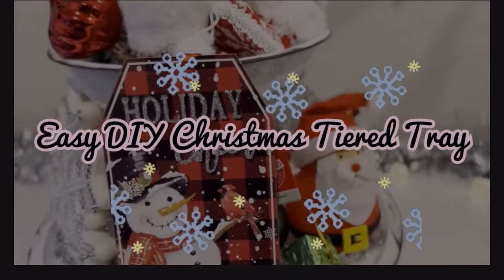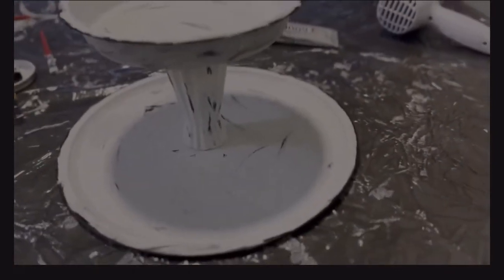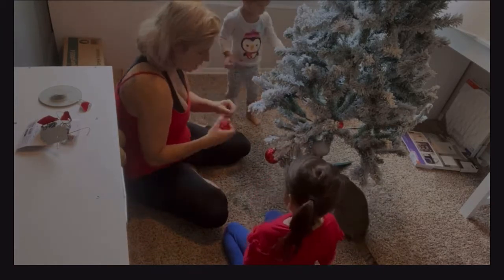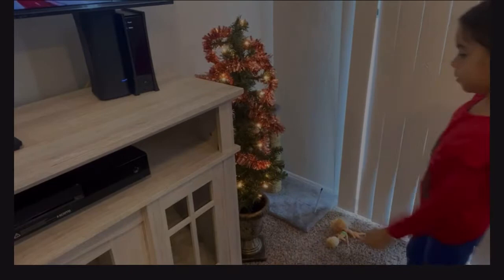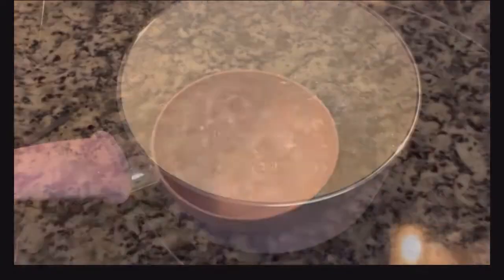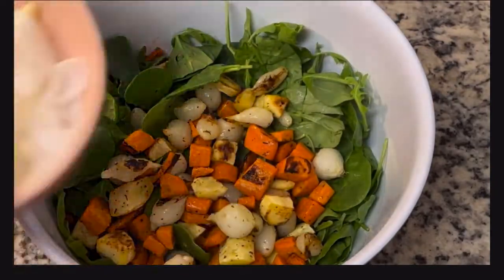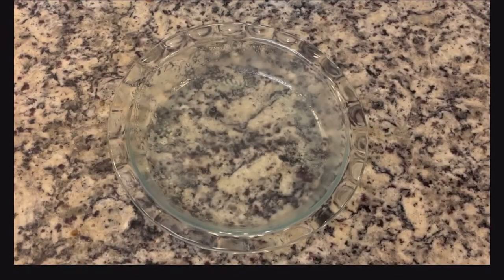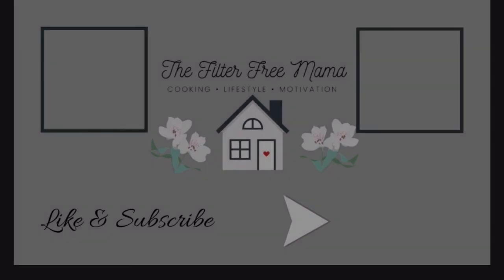*NEW* GET IT ALL DONE || PRE-THANKSGIVING MEALS || CHRISTMAS DECOR || DOLLAR TREE DIY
Hey hey friends!! In today’s Pre-Thanksgiving “Get it All Done” video I’ll be sharing a simple Dollar Tree DIY, some REALISTIC toddler mom Christmas decorating, and some fun cozy recipes we love to make the week of Thanksgiving!

I’m super excited for this video because it’s the first holiday season we’re spending here in Central Florida, (we moved from Jersey back in August) and we are already loving the season here!

So, come along with us today as we decorate, craft, and cook our hearts out!